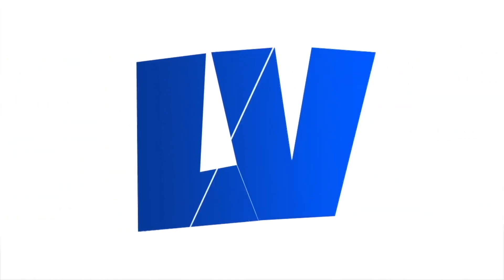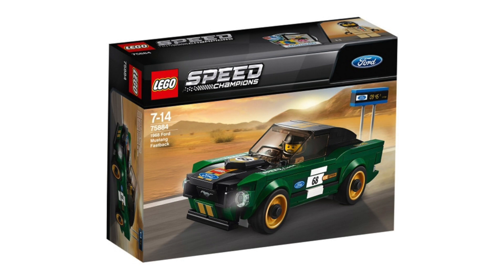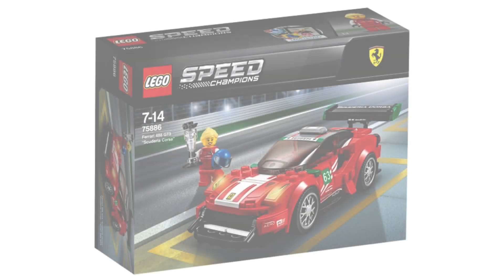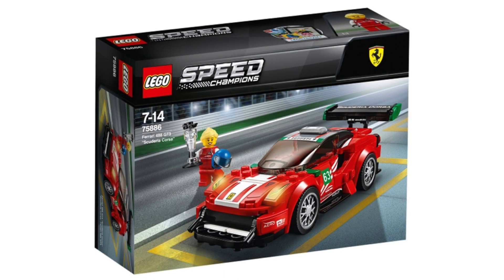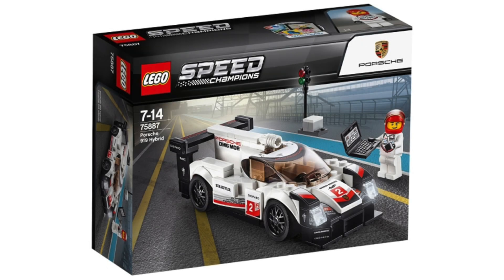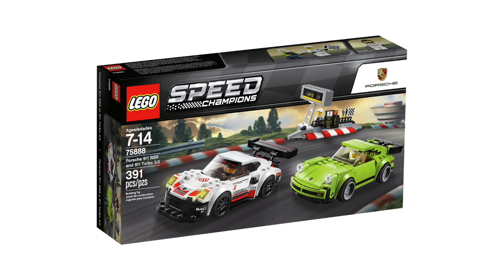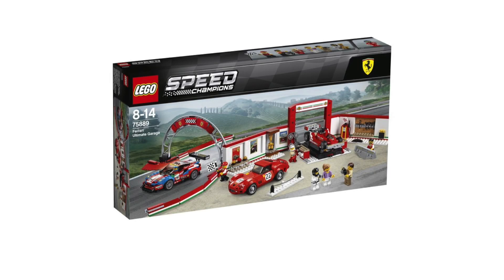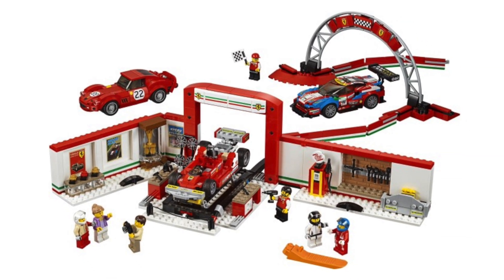LEGO Speed Champions Set Images For 2018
Hey whats going on guys today we got some speed champions set images so we have 6 sets here so let's take a look.

Sets:

Mustang Fastback (75884)

Ford Fiesta M-Sport WRC (75885)
: Conquer tough rally conditions with the LEGO Speed Champions Ford Fiesta M-Sport WRC, featuring 2 interchangeable hoods, authentic design details and a cockpit for the included minifigure.
Remove the windshield to place the minifigure in the car.
Also includes the ford racing driver’s helmet.

Ferrari 488 GT3 “Scuderia Corsa” (75886)

Porsche 919 Hybrid (75887)

Porsche 911 RSR and 911 Turbo 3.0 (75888)
Prepare for a modern vs. Classic race with LEGO Speed Champions versions of the awesome Porsche 911 RSR and 911 Turbo 3.0 cars, featuring minifigure cockpits, removable windshields and authentic design details. This building toy includes 3 minifigures, a lap counter, pit wall with a race-position board, and checkered flag elements to play out race scenarios.
Get set to race the LEGO Speed Champions Porsche 911 RSR and 911 Turbo 3.0 cars, with a pit wall, race-position board, lap counter, checkered flag element and 3 minifigures.
Remove the windshields to place a minifigure in each car.
Pit wall features a curb, fence, adjustable race-position board and a checkered flag element.

Ferrari Ultimate Garage (75889)
Includes 7 minifigures: a classic Ferrari 250 GTO racing driver, Ferrari 488 GTE racing driver, historic Ferrari 312 T4 racing driver, race marshal, race mechanic and 2 visitors.
LEGO® model number: 75889.
Theme: LEGO Speed Champions.
Show off LEGO speed champions versions of the ferrari 250 gto, 488 gte and historic 312 t4 cars at the ferrari ultimate garage, with a workshop/museum, racetrack and 7 minifigures.
Features 3 iconic ferrari racing cars, a workshop/museum and an attachable racetrack section.
Remove the windshields on the ferrari 250 gto and 488 gte to place a minifigure in each car.
The Ferrari 312 t4 comes with an extra interchangeable wing, like the one used to change the downforce on the 1979 world-championship-winning car.